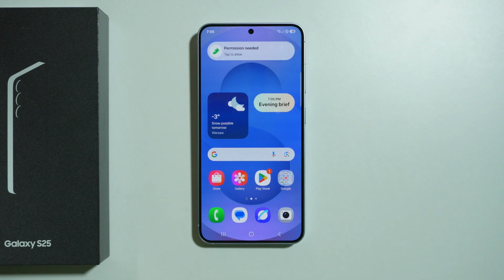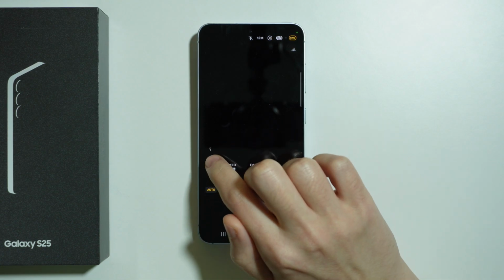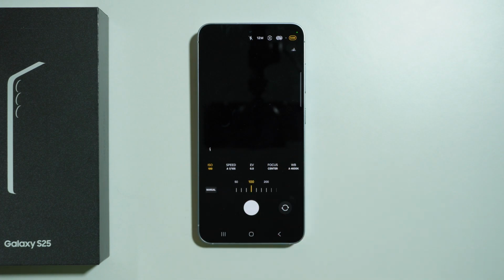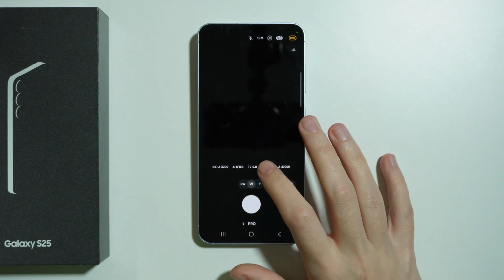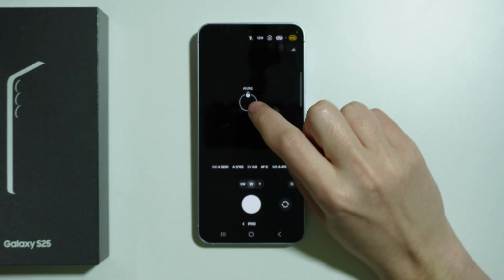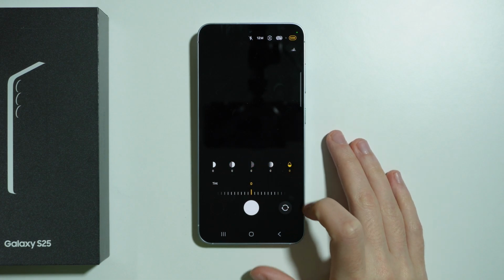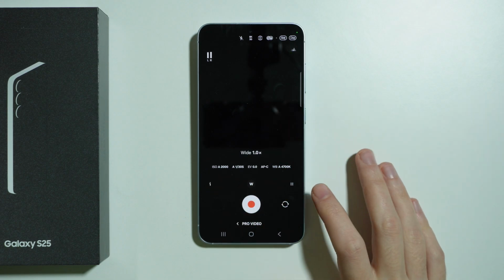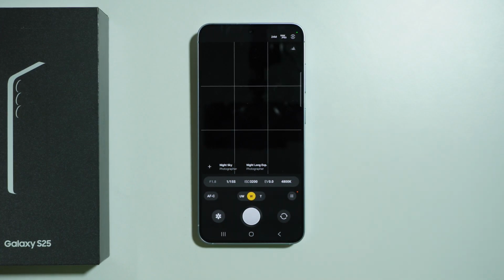Samsung Galaxy S25: How to Use Pro Mode in Camera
In this video, we’ll show you how to use Pro Mode in the camera of your Samsung Galaxy S25. Learn how to take full control of your camera settings, including adjusting ISO, shutter speed, white balance, and focus for the perfect shot. Whether you're a photography enthusiast or just want more flexibility, Pro Mode lets you customize every aspect of your photo. Follow along with this step-by-step guide to master the camera and take professional-quality photos with your Galaxy S25. Watch now to unlock the power of Pro Mode!